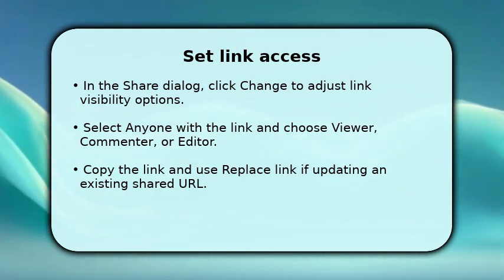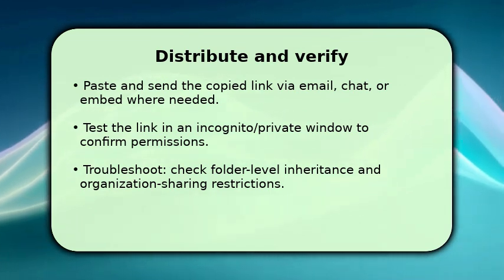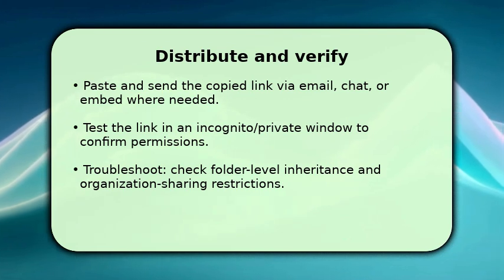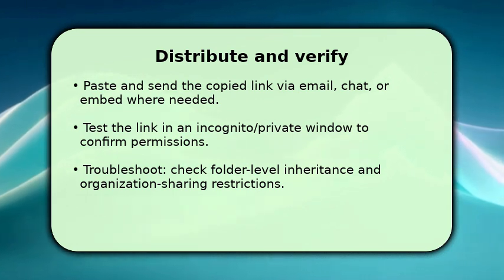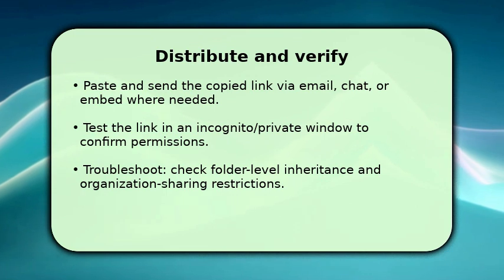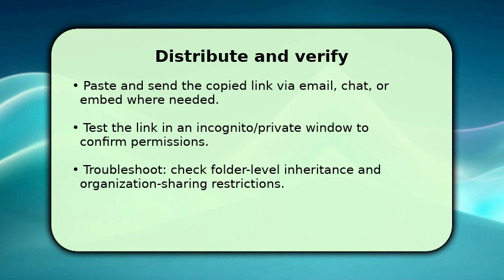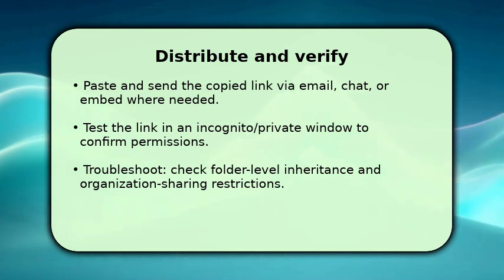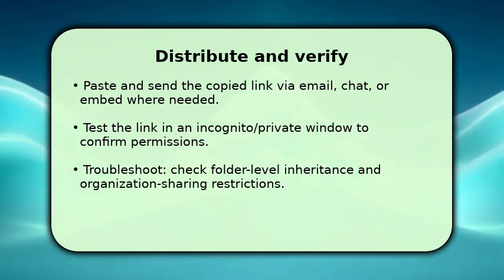How to Make Google Drive Link Accessible to Everyone (updated)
In this updated guide, discover the step-bythy process of making your Google Drive link publicly accessible. Learn how to share files with ease and ensure that collaborators can easily access documents without a hitch.